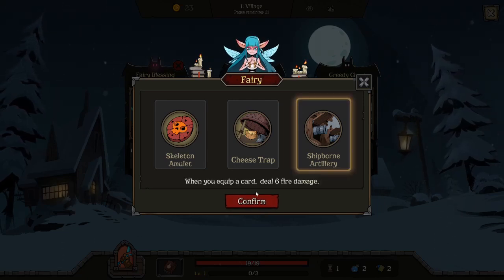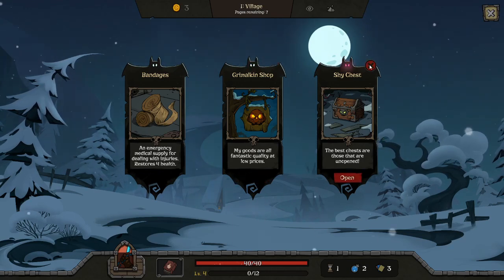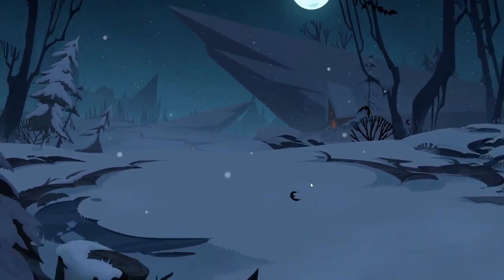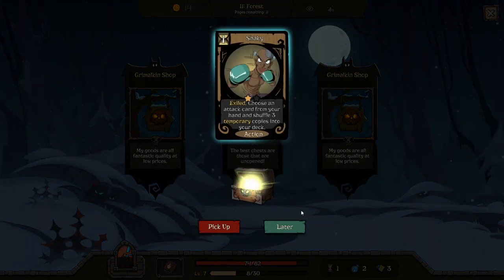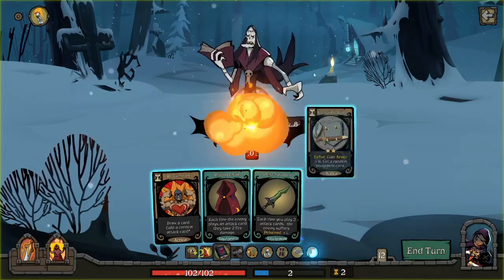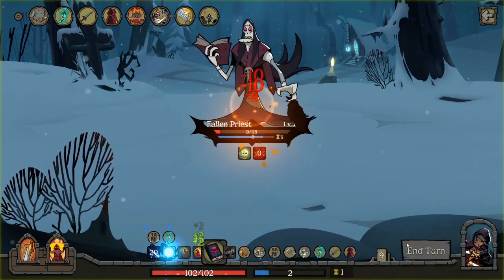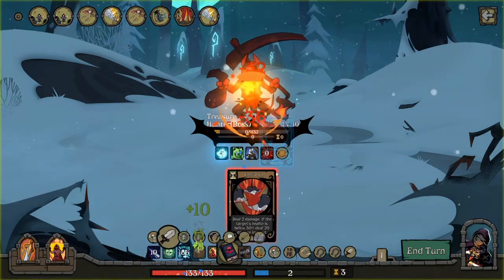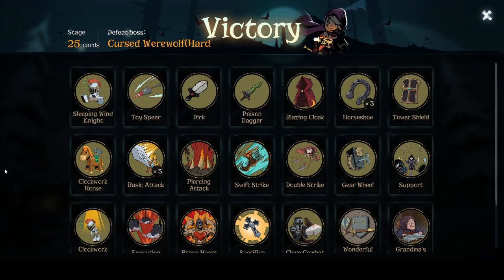Knight Hard VII * Ready, Aim, FIRE! * Night of the Full Moon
Ready, aim, fire the equipment cannons in Night of the Full Moon, Knight Hard VII.  Come join us as we journey through the games hardest difficulty with the Knight equipment class using Diary Cards.